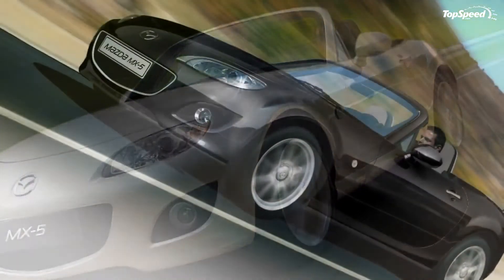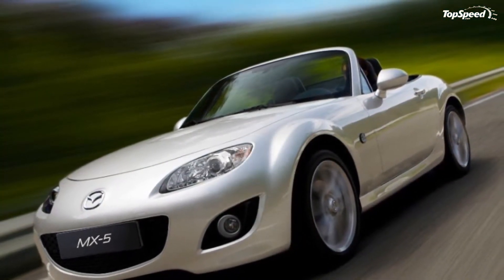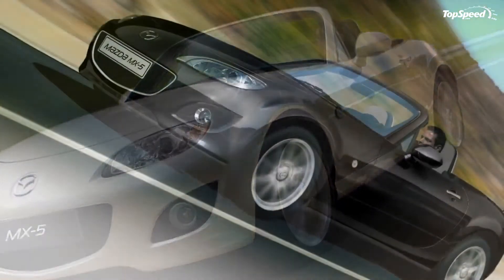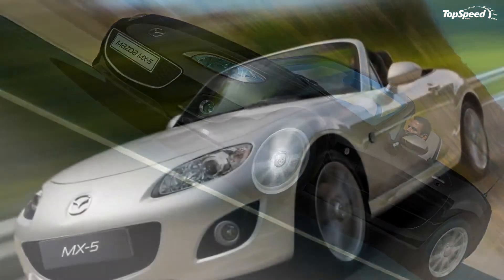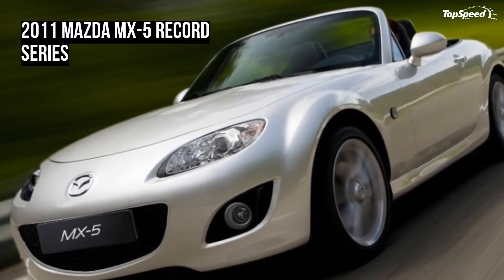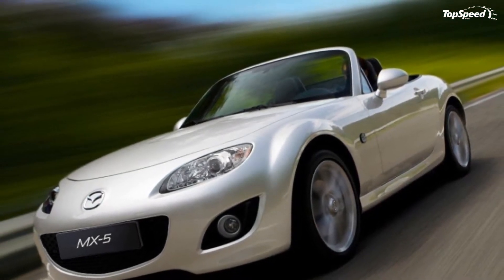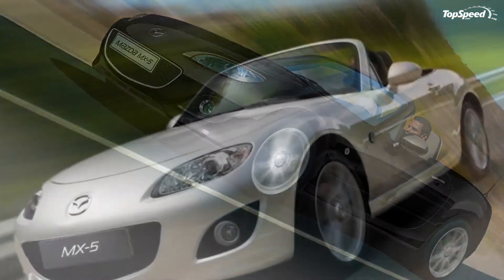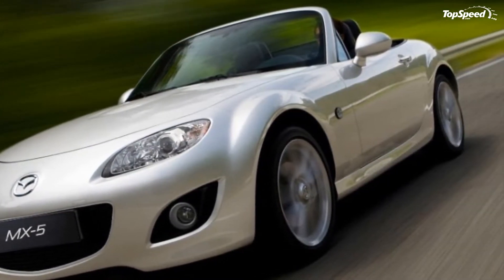2011 Mazda MX-5 Record Series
Mazda is celebrating their entrance into the Guinness Book of World Records with the launch of the special edition Record Series MX-5. This special edition will be offered in two versions: black (limited to only 120 units) and white (produced exclusively by the Italian branch of the house of Hiroshima).
The Black Record Series model will be powered by a 1.8-liter engine that delivers 126 HP and is paired with five-speed manual gearbox.  It will be painted in Sparkling Black combined with a glossy finish for the wheels, chrome handles for the doors and frames, and silver and chrome-ringed fog lamps for the front grille. The interior will get light gray leather and will offer a radio with a CD player and MP3 player, Aux jack, six speakers, and Bluetooth connectivity.
The White Record Series model will get a 2.0 liter engine with 160 HP, paired with a six-speed manual or automatic transmission.  Its exterior will be painted in a Chrystal White Pearl color which contrasts with the black Recaro leather interior.  This version will be focused on sport, so it will add a sport suspension and limited slip rear differential, while the inside offers a premium Bose audio system with 6 CD charger, seven speakers, and Bluetooth connectivity.